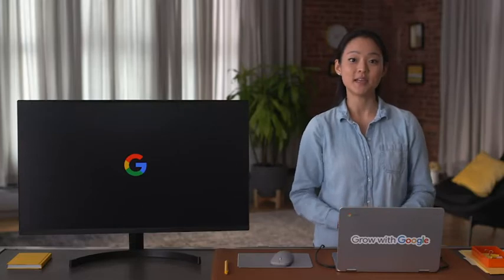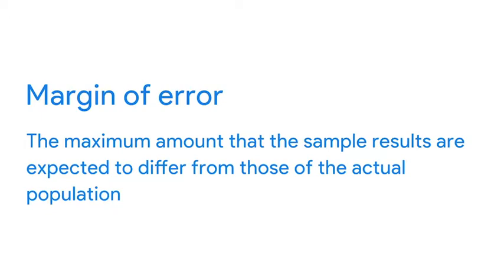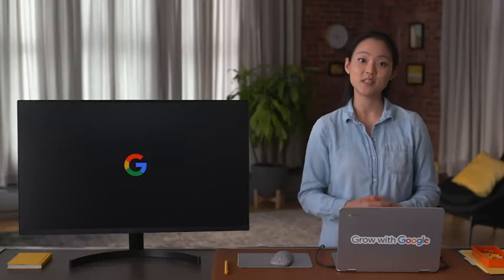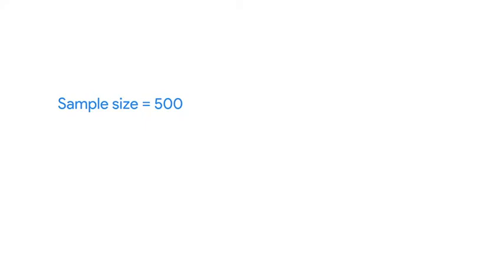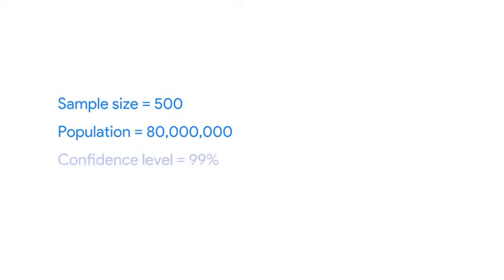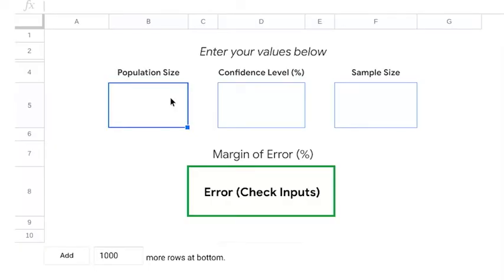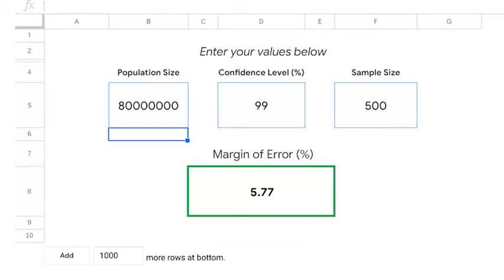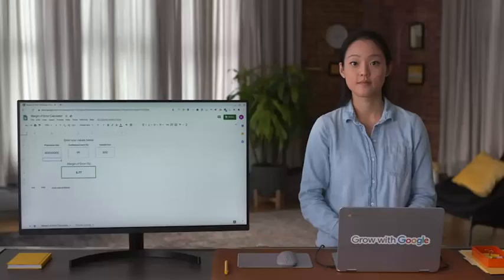Lesson 8 Evaluate the reliability of your data